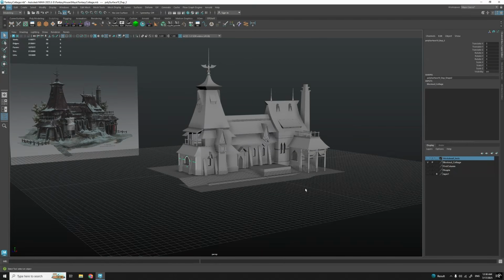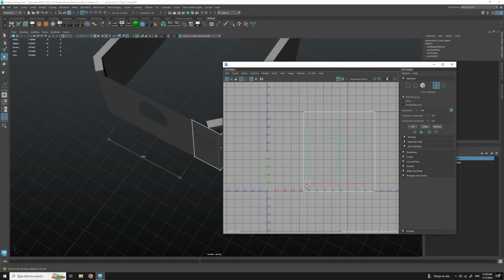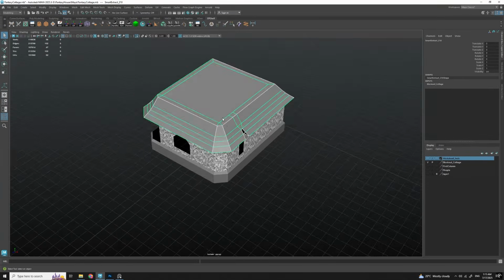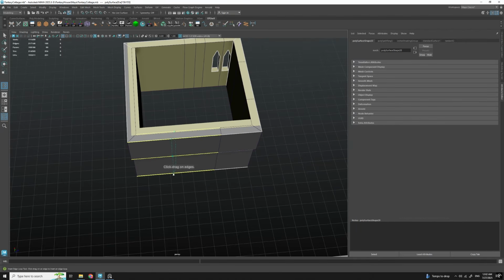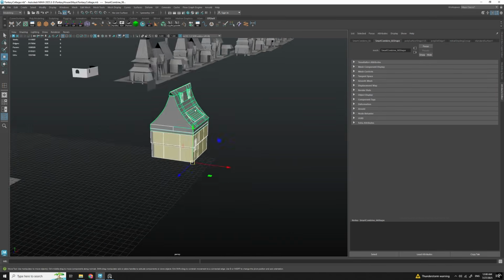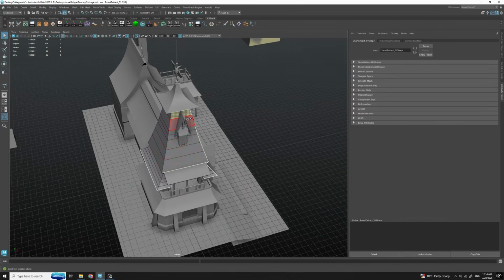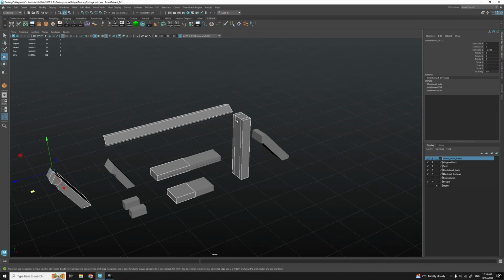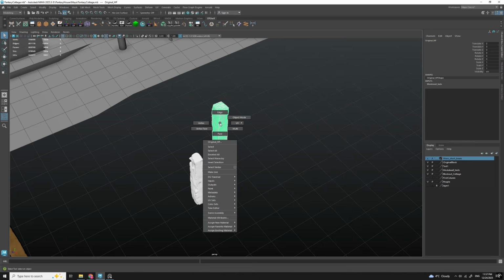8: Modularity in Architecture for Games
This video is covering the process of decomposition of existing art blockout to the modular kit. We'll touch over some practical situations that one might face while working with architecture in a similar fashion. This also includes planning of texture atlases including trims and bespoke baked assets.

Timecodes:
0:00 Intro
3:20 Planning the walls (1)
21:29 Planning the walls (2)
40:15 Planning the roof
45:52 Planning stone atlas
50:54 Planing wood atlas